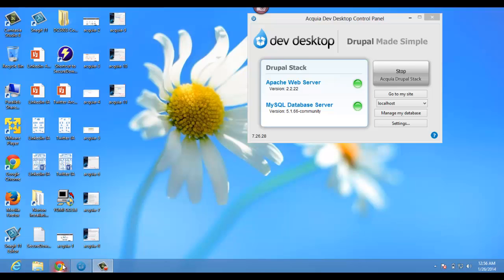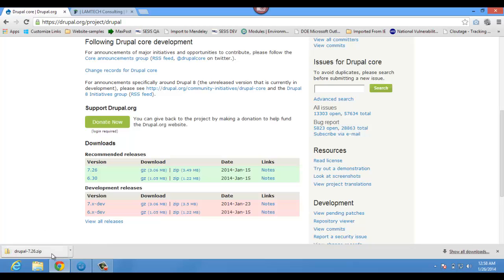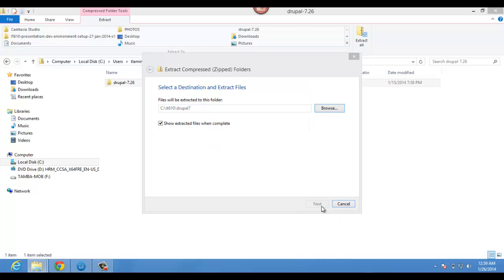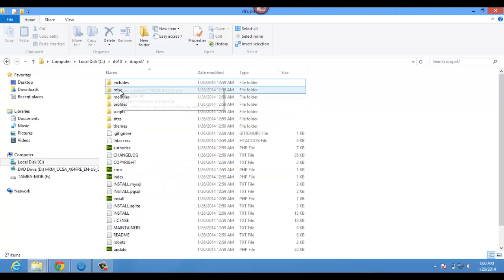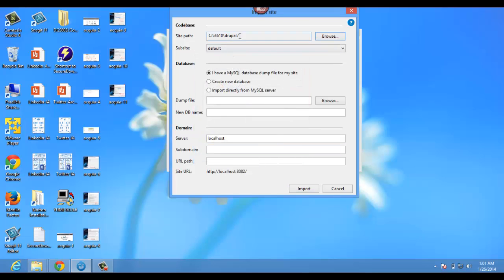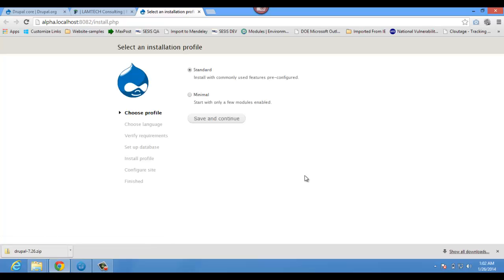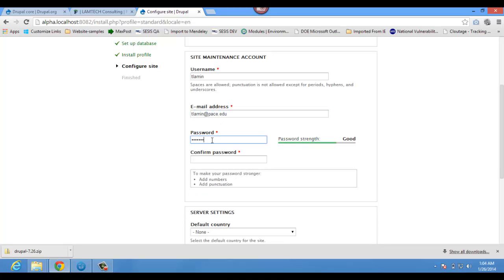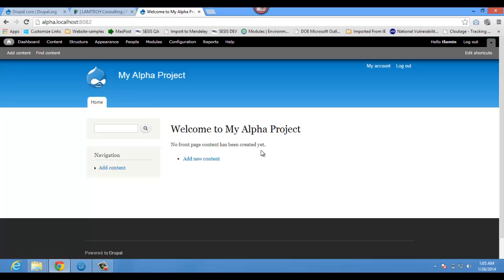install default drupal using acquia desktop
In this video, I demonstrated how to import a fresh Drupal site using Acquia Dev Desktop